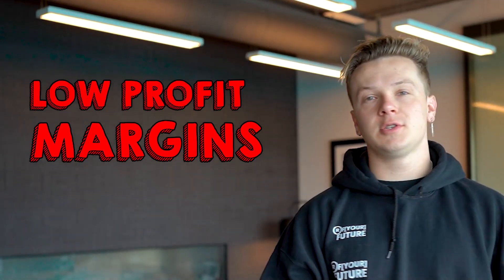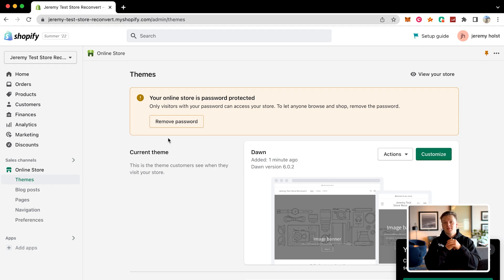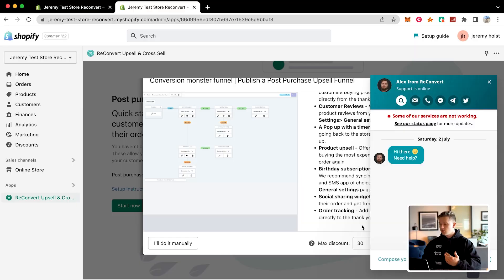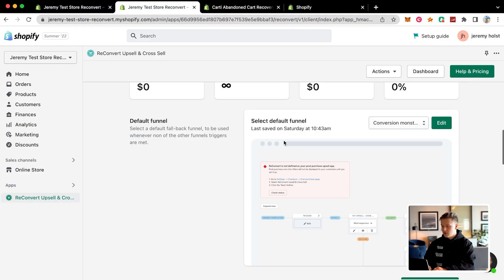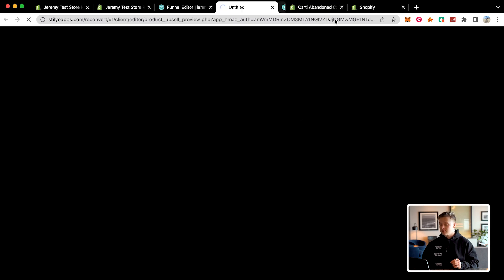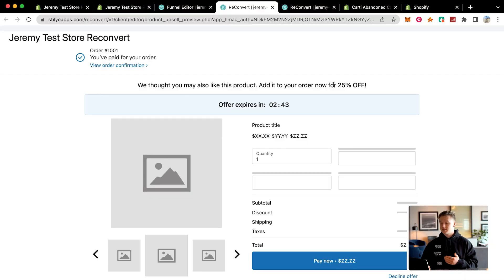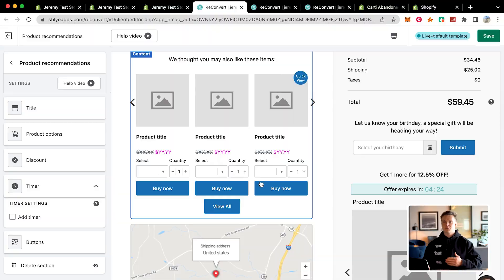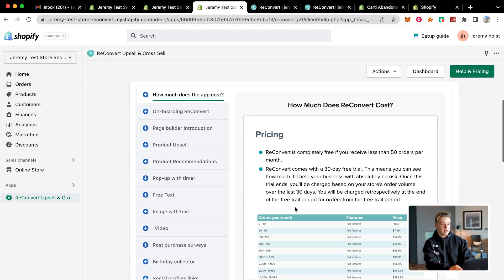This Dropshipping App Will Instantly Double Your Sales (2026)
How To Get More Shopify Sales: Shopify Apps for Doubling Your Profits

In this video I break down some Shopify Dropshipping App's called Re-Convert & Minta that will help increase your sales & automate your business!:) Hope you enjoy the video!